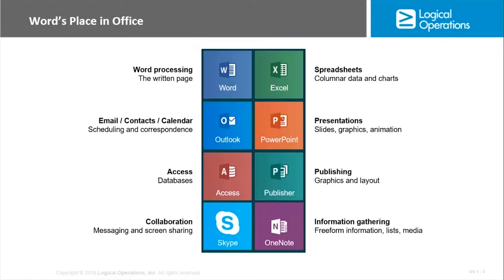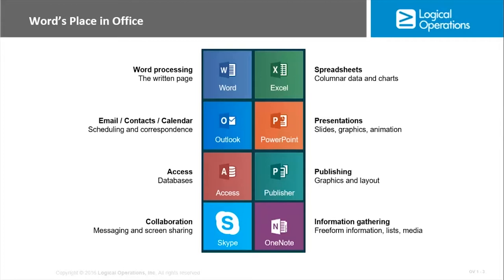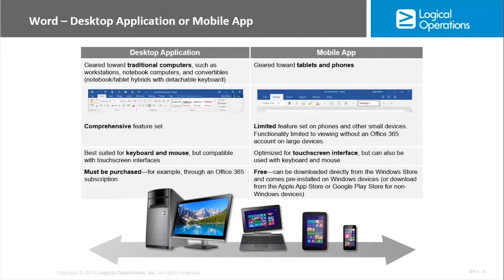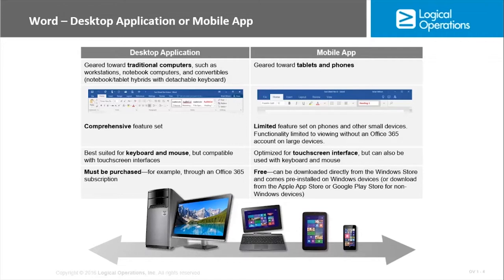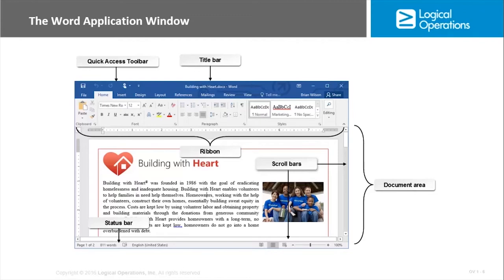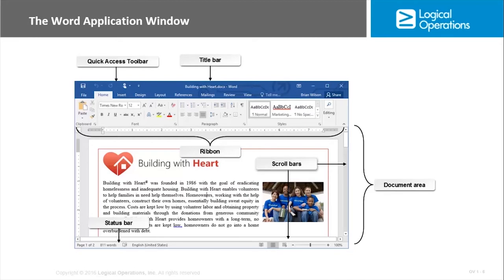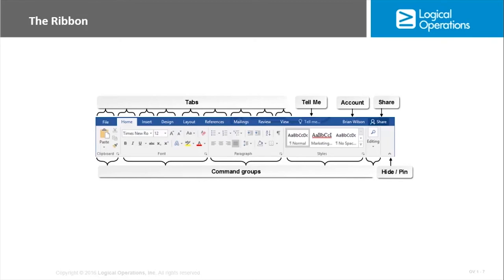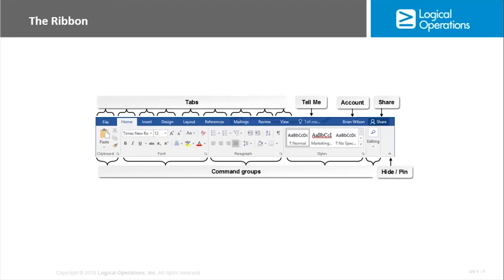Microsoft Office 2016 Word for Beginners - Complete Video Training | Adams Academy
✔  Address: Beaufort House, 15 St Botolph Street, London EC3A 7BB